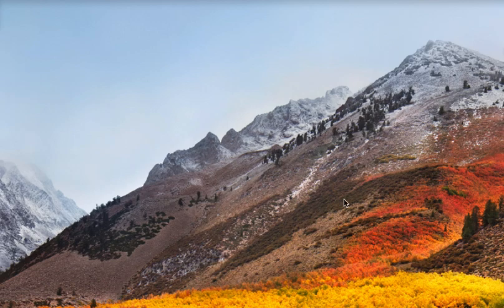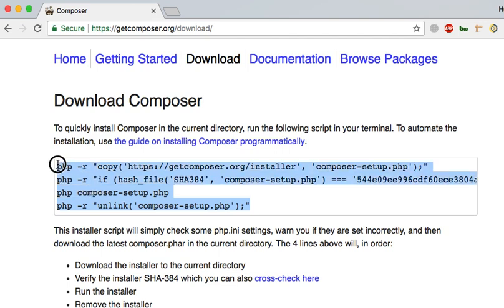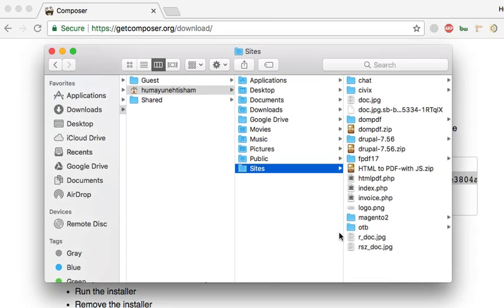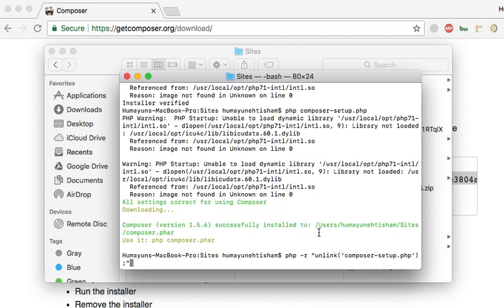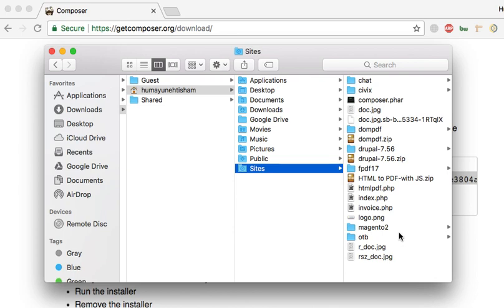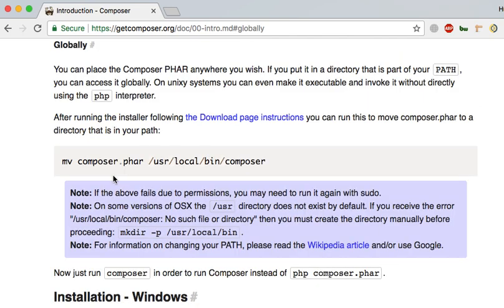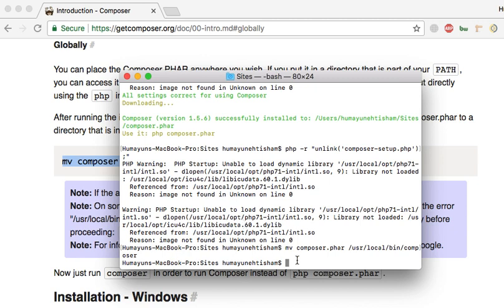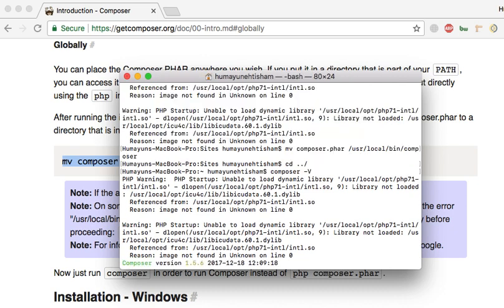How to Install Composer on Mac OS - Dependency Manager for PHP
Hello!
In this video, I am showing how you can setup and install composer on your mac and it is very easy no matter which Mac OS you have.

Composer is a dependency manager for PHP. Composer will manage the dependencies you require on a project by project basis. This means that Composer will pull in all the required libraries, dependencies and manage them all in one place.